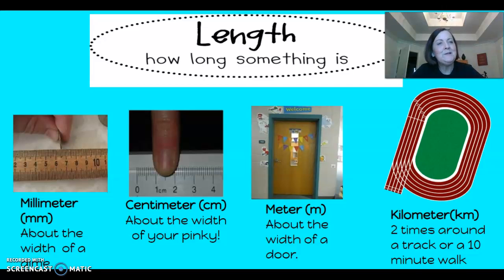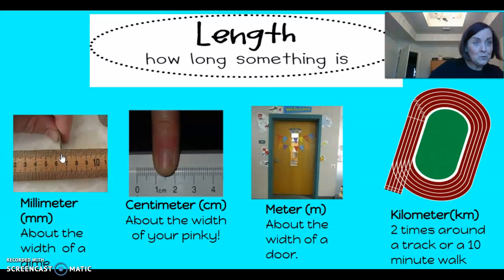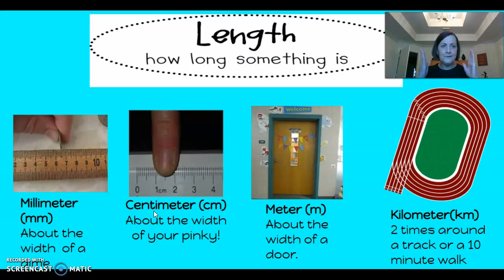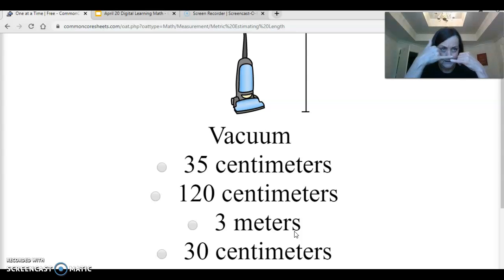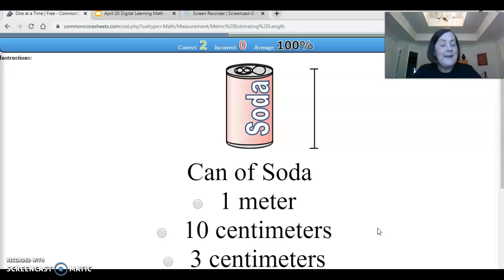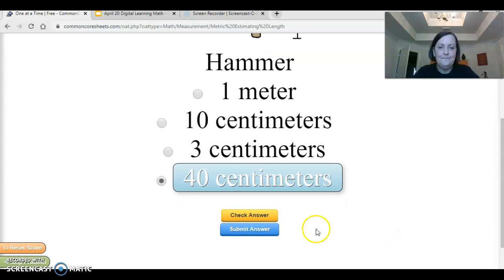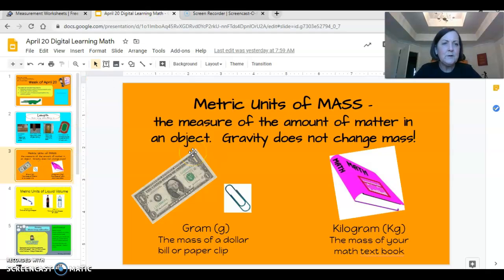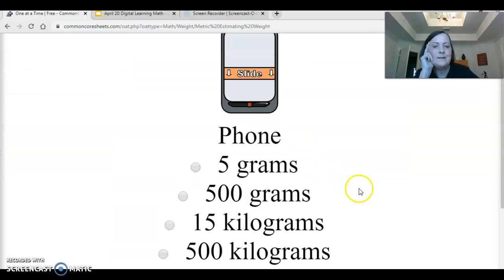Estimating Metric Units